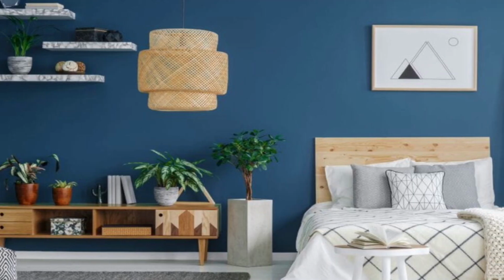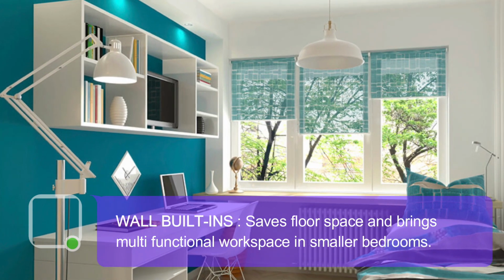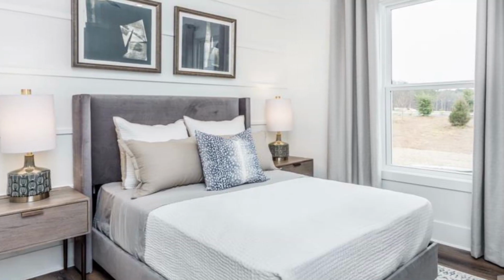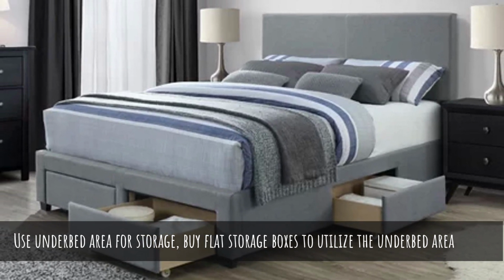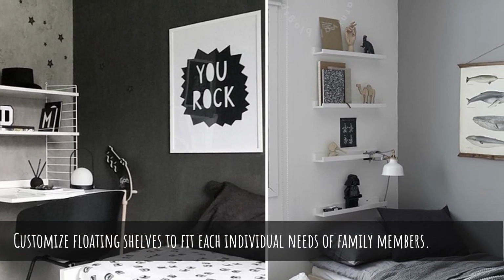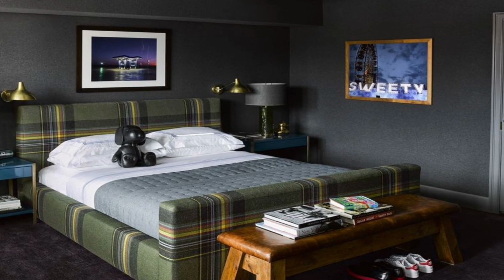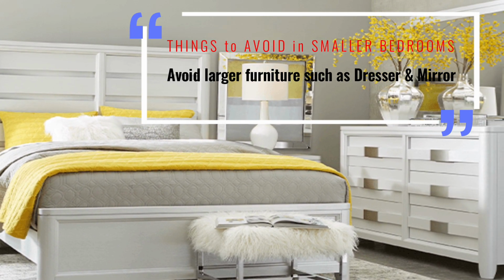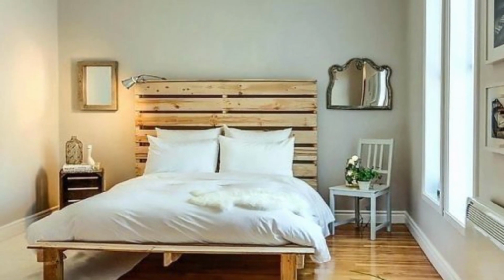Small Bedroom Makeover Ideas To make it BEAUTIFUL & MODERN | Smart Storage Ideas For Small Bedroom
Thank you for joining House Talks, today’s episode is about how to overcome challenges on bringing charm with best design ideas to the smaller bedrooms with smart storage options.

Secondary bedrooms can be a big challenge. There are lot of things you need to accommodate in small floor space yet want to keep calmness in the room with charming style.

Small bedroom smart storage options:
1. Built-Ins over the bed area
2. Wall built-ins
3. Use wall space with customized shelving
4. Under bed storage
5  Floating shelves

What to avoid in smaller bedroom
1. Do not place larger furniture such as dresser with mirror
2. Do not place footboard more than 18"
3. Do not paint darker colors in smaller bedrooms
4. Do not block windows , let natural light comes in to the room
5. Do not block outlets with heavy furniture